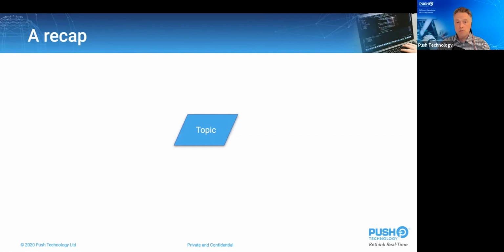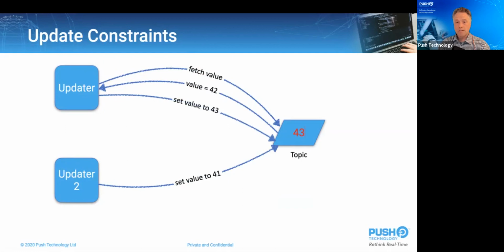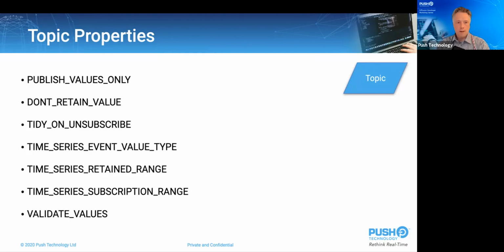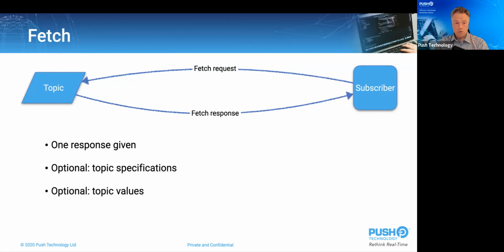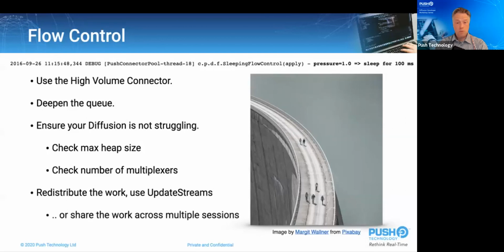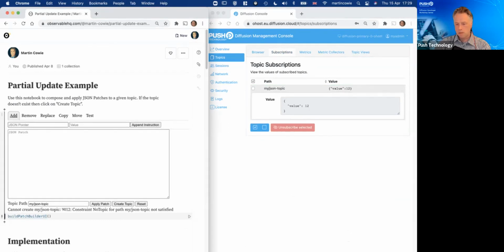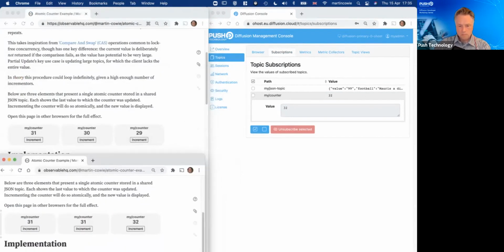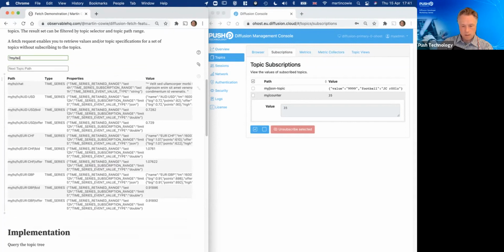Advanced Pub/Sub capabilities of Diffusion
Pub/Sub and Point-to-Point messaging help deliver reliable, high-quality, and consistent application performance. Diffusion’s real-time Pub/Sub data streaming is optimized for delivery, speed, bandwidth, and infrastructure.

00:00 - Introduction
01:02 - A Recap of prior Pub/Sub Webinar
02:21 - Partial Update
05:19 - Update Constraints
07:44 - Session Locks
09:29 - Topic Properties
12:41 - Conflation
14:14 - Automatic Topic Removal
15:47 - Fetch
18:07 - Flow Control
21:35 - Demonstration
39:00 - Questions